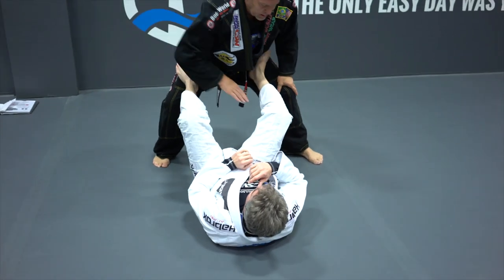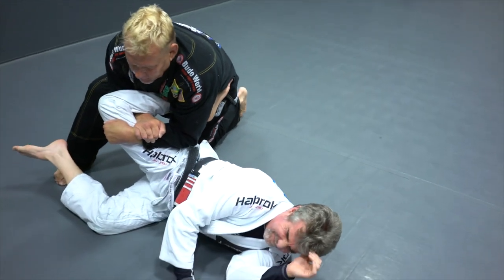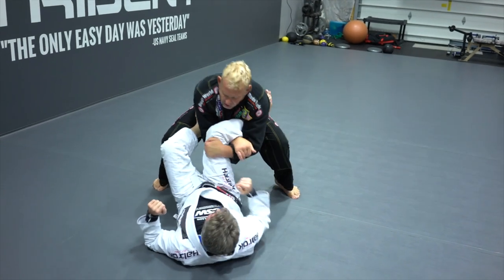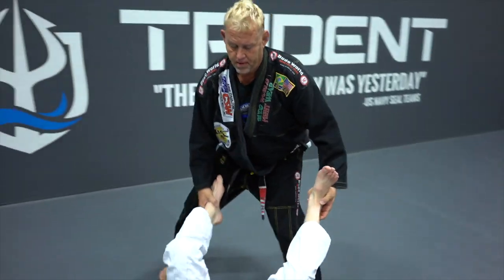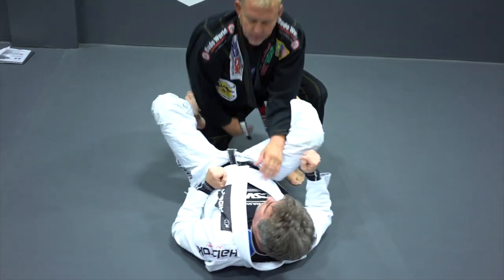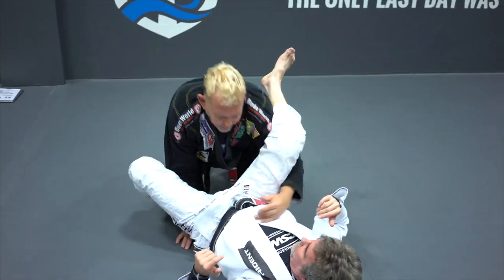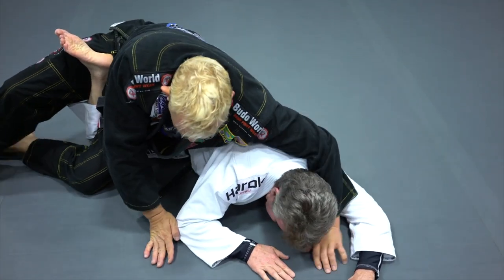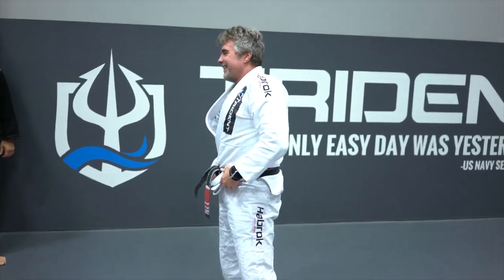CSBJJ - Hip Lock - Erik Paulson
Sensei Erik Paulson showing a nasty hip lock from open guard. Variation 1 from double under pass and a nice bonus at the end with the STF (Side Toe Hold Face Lock). Featuring Coach Pat Tray.